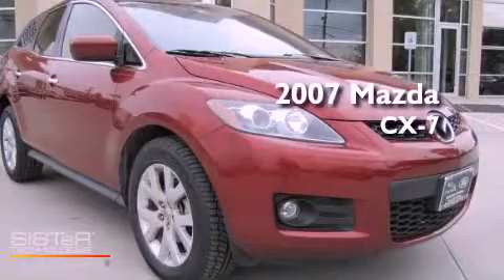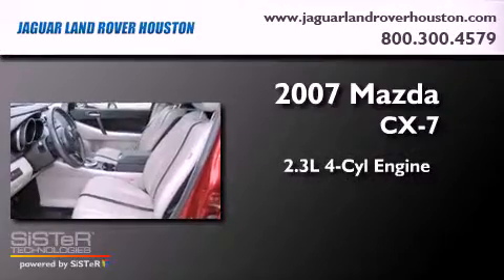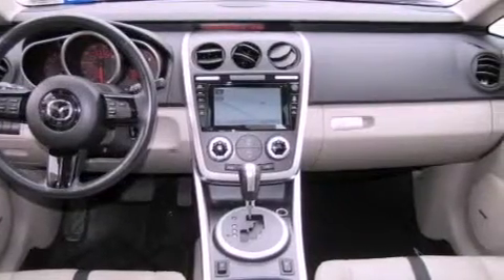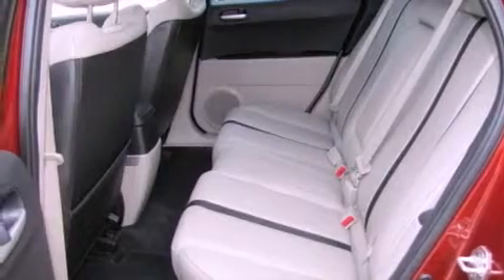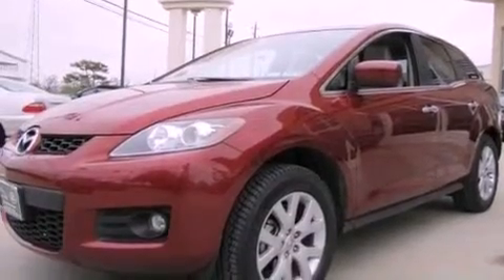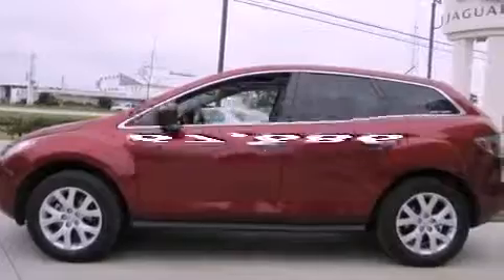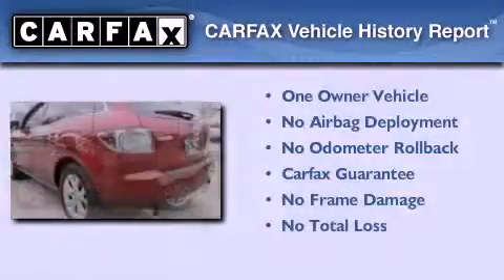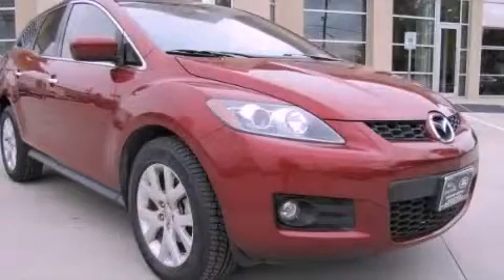2007 Mazda CX-7 Houston TX 77024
Year : 2007
 Make : Mazda
 Model : CX-7
 Engine : 2.3L I-4 cyl
 Trans . : 6-Speed Automatic
 Exterior : Red
 Miles : 67,686

 2007 Mazda CX-7 Houston TX